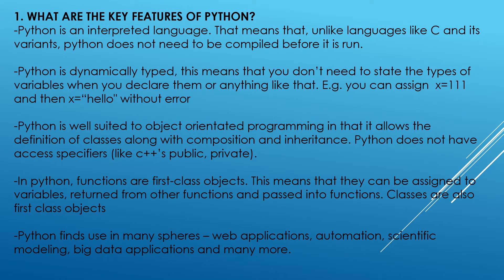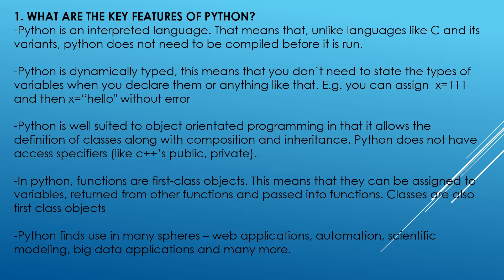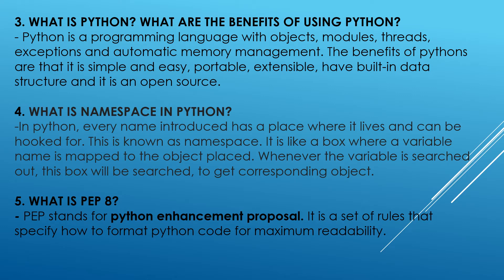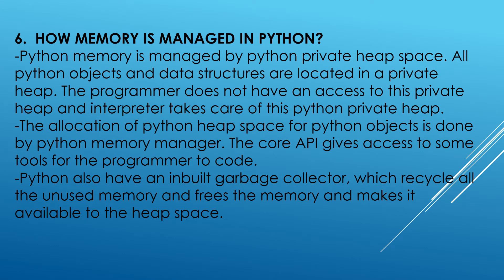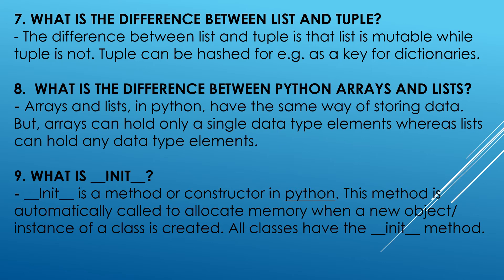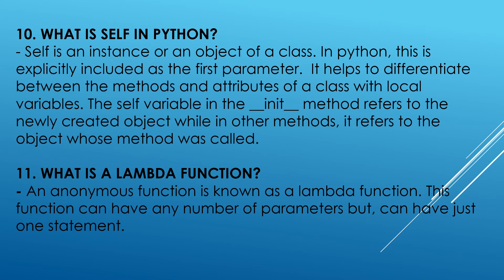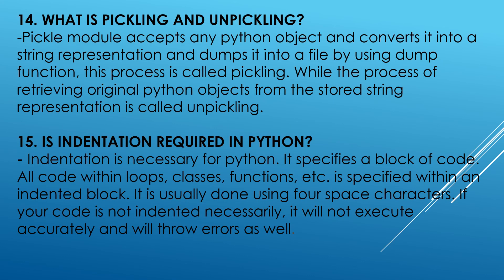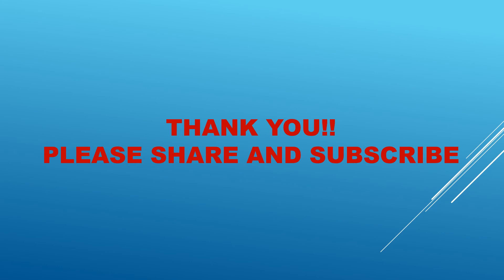Frequently asked important PYTHON interview questions and answers || Top Python interview questions.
Python is a very popular programming language these days.In this video we are presenting the frequently asked questions with answers for PYTHON. Hope this will help the viewers.